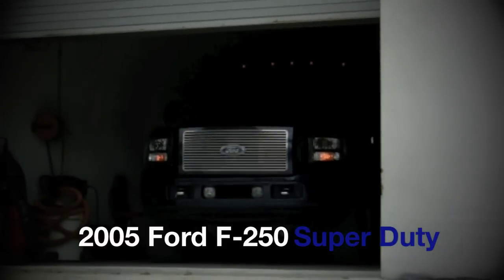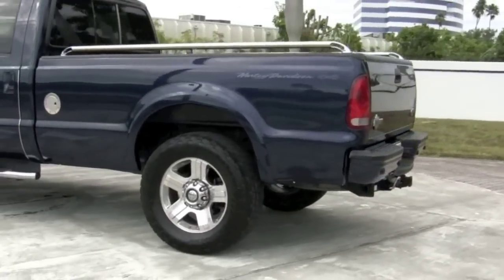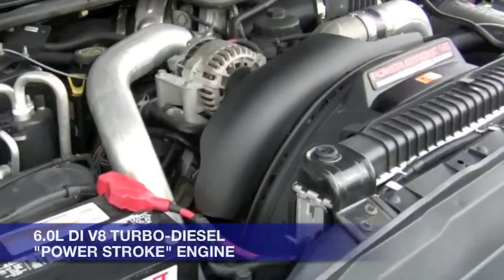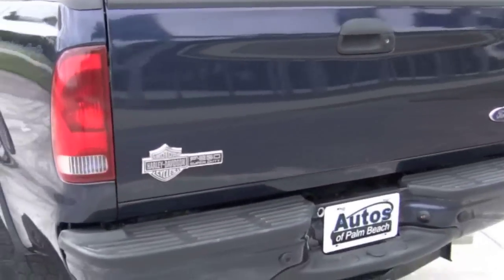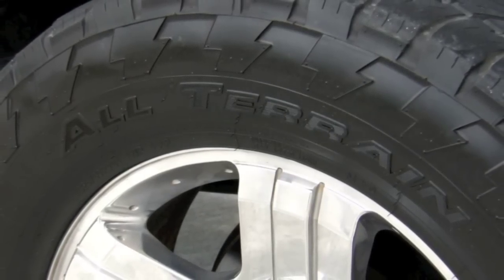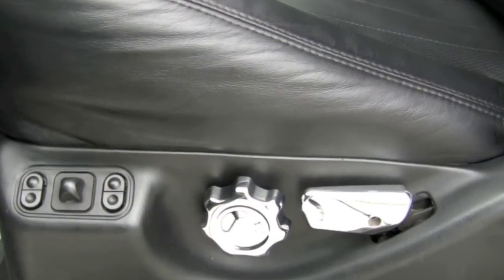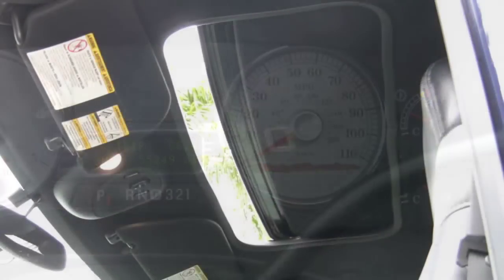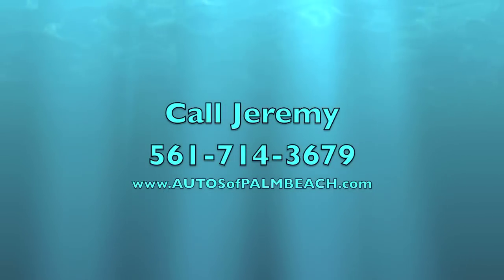2005 Ford F250 Super Duty Turbo Diesel Harley Davidson Edition A2598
Everyone wants to be tough. Most would like to be able to withstand even the most demanding situations. However, not all can. Fortunately for you, you will soon be the proud owner of one tough truck. And not only is it Ford tough, but it combines the already rugged strength that Ford is known for, with the styling and appeal of Harley-Davidson to create a one-of-a-kind "beast." You've got a powerhouse of a vehicle with your new Wedgewood Blue Metallic 2005 Ford F-250 Super Duty Power Stroke Diesel Harley-Davidson Edition. It is just the workhorse you've been looking for. From its immensely powerful 6.0 liter V8 turbo diesel engine to the great looks from the Harley-Davidson edition, this great vehicle has everything you could want from the best name in trucks, Ford. Let's see what your new all-American has to offer.

EXTERIOR: The WEDGEWOOD BLUE METALLIC coat of paint on this F-250 is in very nice condition and looks great. Take a look at the front of this awesome truck. You will see evidence of the Harley-Davidson edition which includes emblems all around the car, even on the wheel's center caps. The look of the blue flames along the side of the truck is great, and while hot design gives a cool touch. Running boards not only add a nice accent, but they will help make your ascent and descent much easier. The xenon headlight really light up the road ahead at night. Let's talk about the engine. The 4X4 6.0L Power Stroke Turbo Diesel engine is very powerful and will allow you to tow almost anything your heart desires. And because it's a diesel it will get better gas mileage than similar trucks. Thanks to the tow hitch, it will be easy for you to attach trailers. In the bed of your new Ford you will find a liner that again reminds you that this is the Harley-Davidson edition with its logo. Take a look at the 20" polished forged aluminum wheels with Harley-Davidson bar and shield center caps. They look great wrapped in all-terrain tires for a truck that not only looks like it can handle off-road duty, but actually can! There's no doubt this is a hard working truck.

INTERIOR: The interior of this great F-250 is outfitted in BLACK upholstery in good condition. This interior color is a great complement to the dark blue exterior. The seats, headliner, and carpeting are all in very nice shape. There is ample seating for you and several passengers with plenty of legroom. The leather captains chairs feature embossed Harley logos and are 6-way power multi-adjustable. One noticeable upgrade is the sliding rear window for access to the bed or just for extra air in the cabin. Listening to the radio will be one of your favorite pastimes as you drive with the premium AM/FM stereo radio with CD player and four speakers. With just a shift, you can switch your truck's driving mode to be in 4X4 mode for exceptional capability. When you put your truck into reverse, the parking sensors will alert you as you get close to hard-to-see objects so you can avoid bumping into things. With the power moonroof open, you can let in the day or night and really open up your cabin. Some other great features are: power windows, power door locks, speed control, air conditioning, instrumentation, auxiliary power point, map pockets, dual map lights, door operated dome lamp, and cup holders. Additionally, your F-250 comes with factory mats and books, and one key and remote.

According to the history report this car at one time this truck was stolen and recovered there is no evidence of any major damage currently or previous. The truck has a clear title it is and has never been in an accident or had any major damage! Please enjoy the many photos we have taken to help you get to know your new Ford better. We always try to make sure the vehicles are as close to new condition as possible which means any dings removed and light scratches polished out. Remember, though, that while this automobile is in excellent condition it is a used car and shows some signs of wear. Don't forget the great savings you'll have with this purchase: this 2005 model new had an MSRP of over $43,000 with options! Now you'll be able to save lots with this tough truck: your new 2005 Ford F-250 Super Duty Power Stroke Diesel Harley-Davidson Edition.